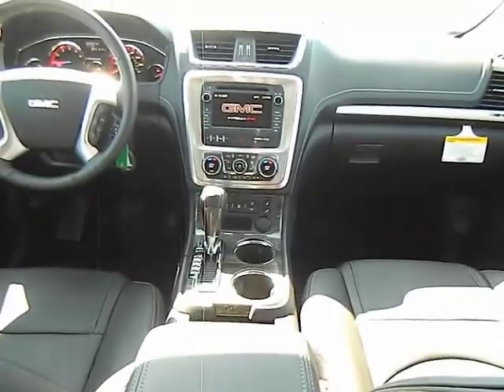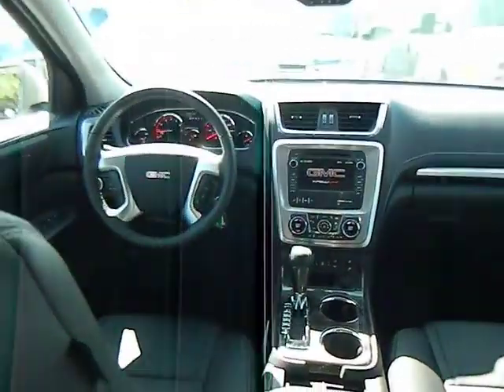2013 GMC Acadia - SLT-1 Sport Utility 4D Los Angeles Woodland Beverly Hills Thousand Oaks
2013 GMC Acadia  - Stock#: 830632 - VIN#: 1GKKRRKD4DJ183930

This vehicle is located just northwest of Los Angeles in the heart of the San Fernando Valley in Woodland Hills California.  Keyes Woodland Hills Buick, GMC and Cadillac is your neighborhood dealership  Where It s Fun To Buy A Car!   We will ALWAYS get you the best deal in town!  Great Deals and Great Service!  Call or Email today!